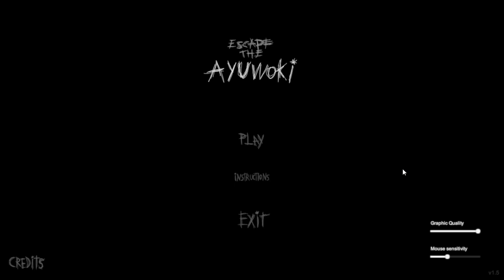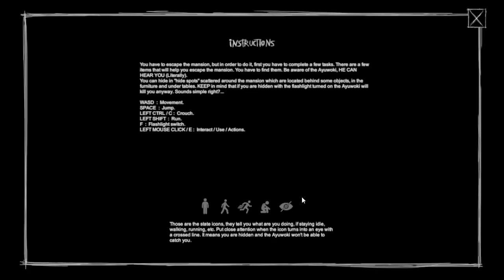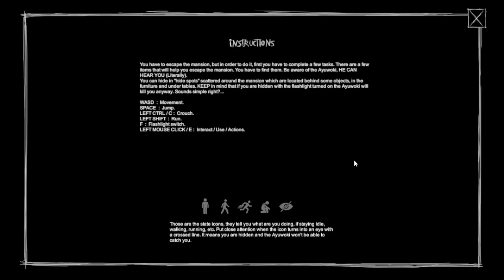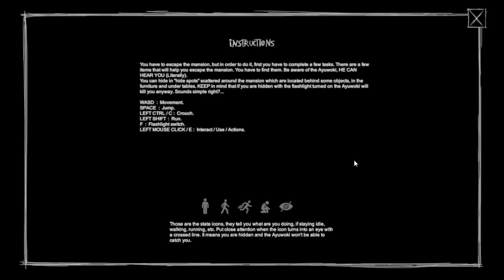[ESCAPE THE AYUWOKI] - This Game Is Impossible